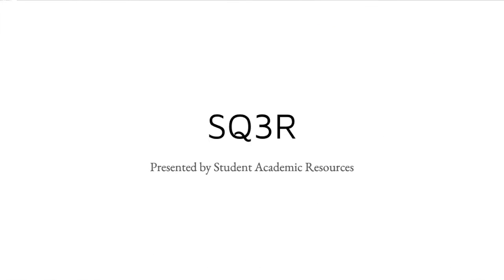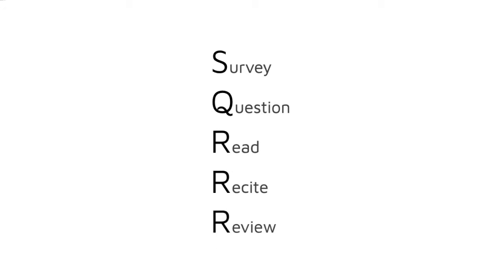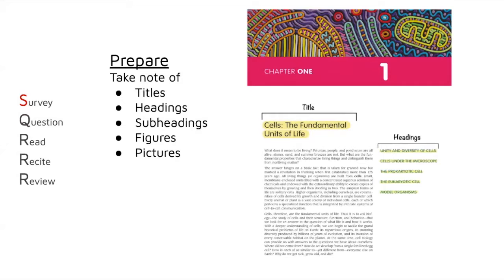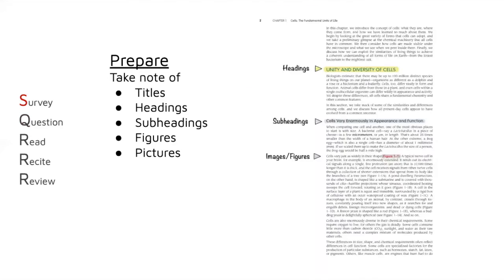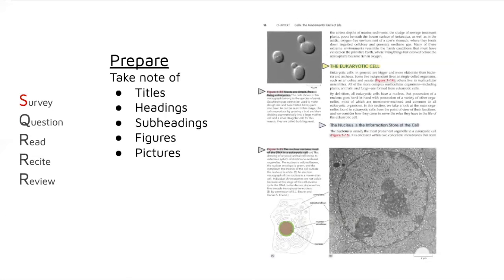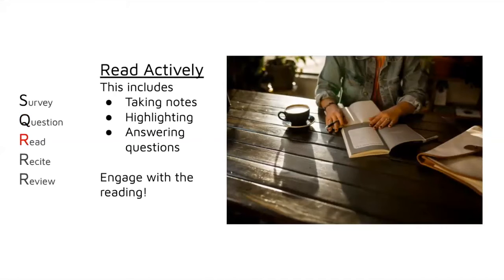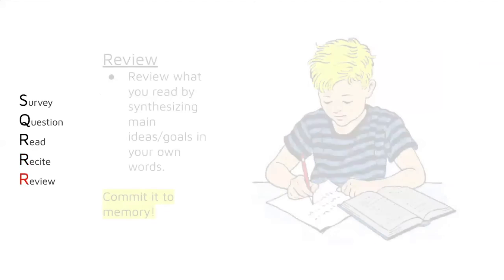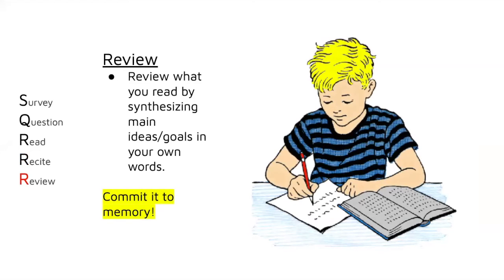SQ3R Reading Strategy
Wesleyan University, Student Academic Resources, SQ3R Reading Strategy Overview